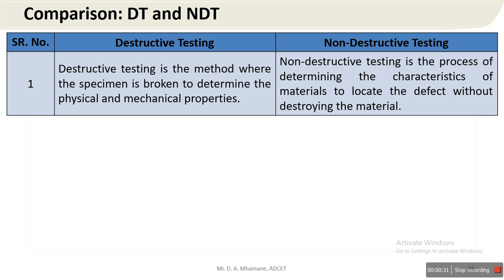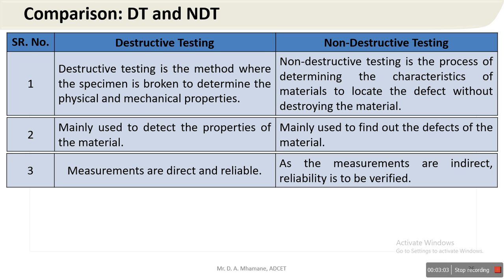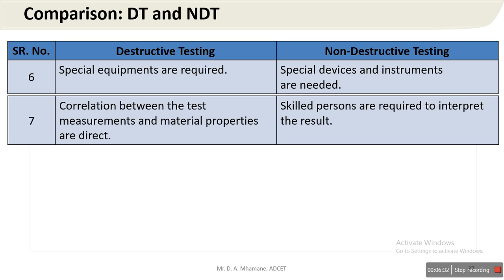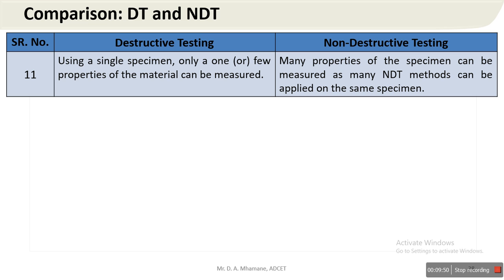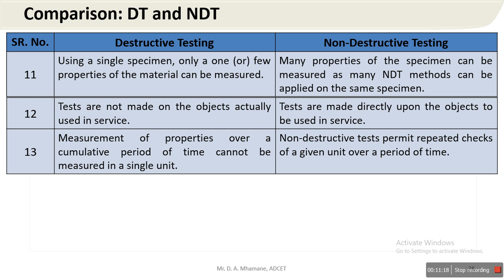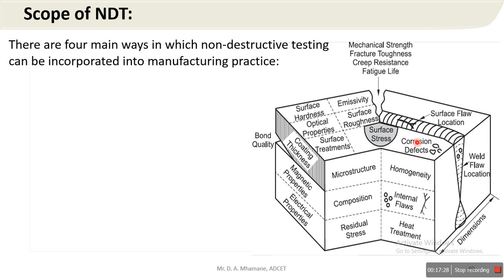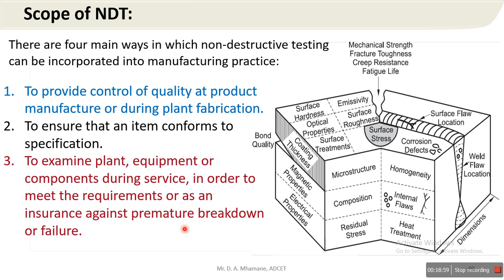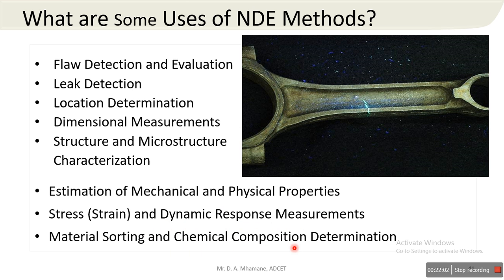Comparison DT and NDT, Scope, Importance, uses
Comparison between DT and NDT, Scope of NDT, Importance and uses of NDT